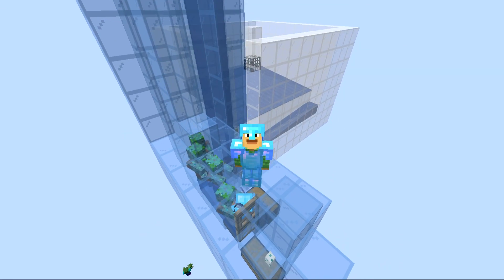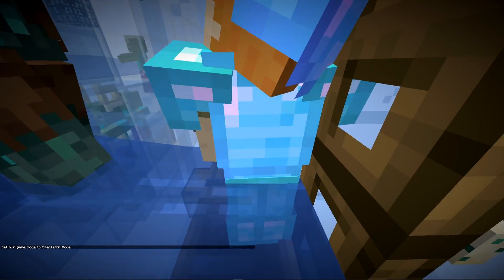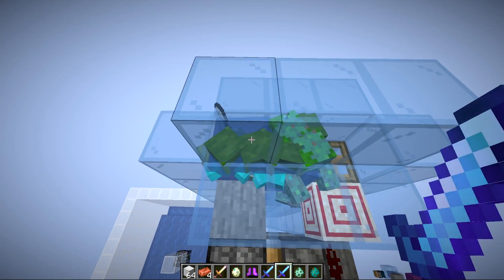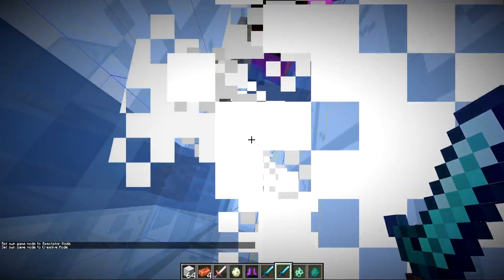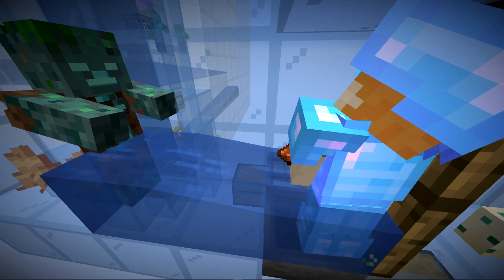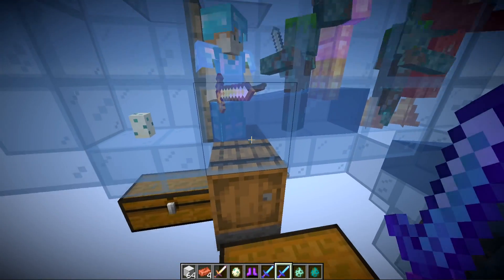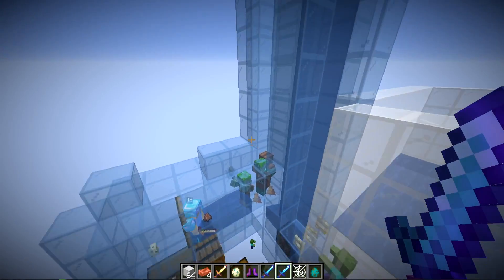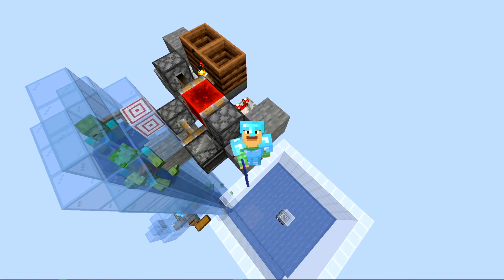AFK Copper Farm with Looting 3! (Simple) | Minecraft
EDIT: rates are double in 1.17.1+
            New automatic farm for copper that's AFK with looting 3! This simple/easy design can be build up in 20 miniutes and produces 85 ingot/hr. 1.17 Minecraft snapshot the caves and cliffs update!

AFK Copper Farm with Looting 3! (Simple) | 1.17 Minecraft

Rays Works
RaysWorks